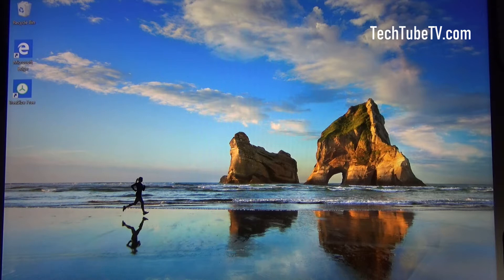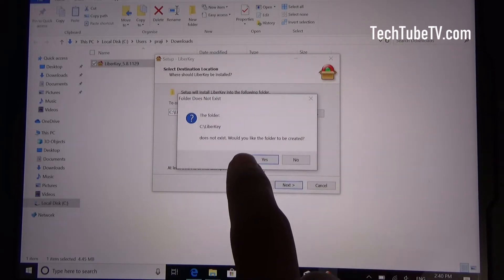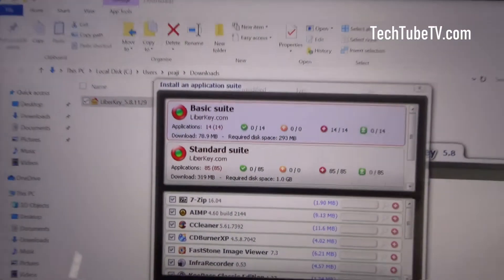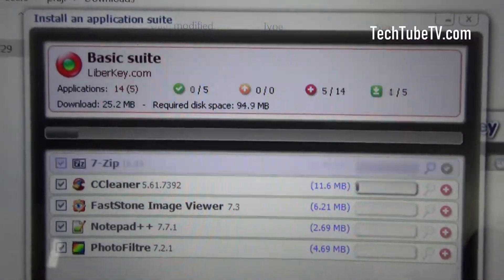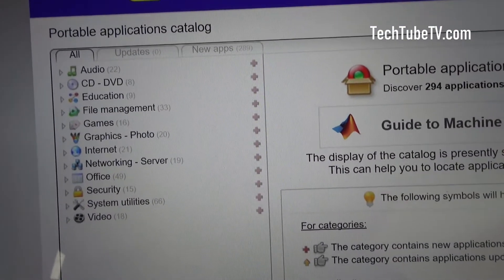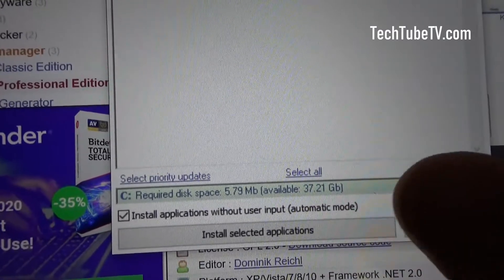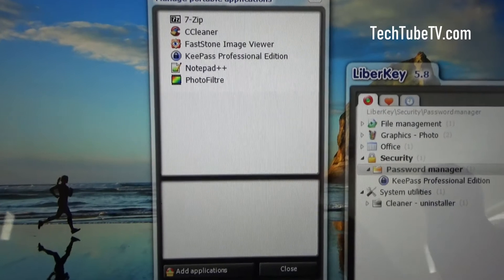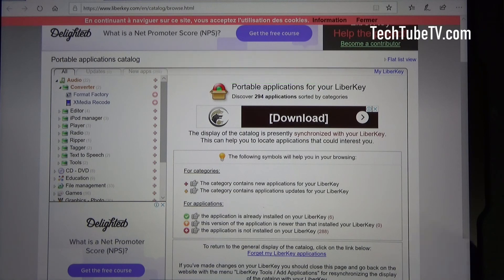LiberKey - Portable Software Apps, No Installation Needed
LiberKey is a platform for freeware or free and open-source portable applications for Windows. It includes some unique features in the area of Portable Application Suites, like dedicated tools for portabilization, portable file associations, portable desktop shortcuts and online updates of applications. The majority of applications can run on almost any computer with Windows XP or later. LiberKeyMenu provides complete control of the application suite, including access to LiberKey's auto update service which provides automatic updates to all applications installed via the LiberKey installer.

There are nearly 300 portable applications available and the categories include:
Audio (22)
CD - DVD (8)
Education (9)
File management (33)
Games (16)
Graphics - Photo (20)
Internet (21)
Networking - Server (19)
Office (49)
Security (15)
System utilities (66)
Video (18)